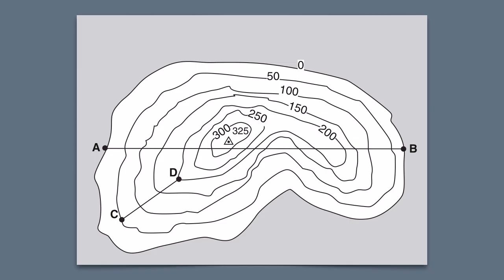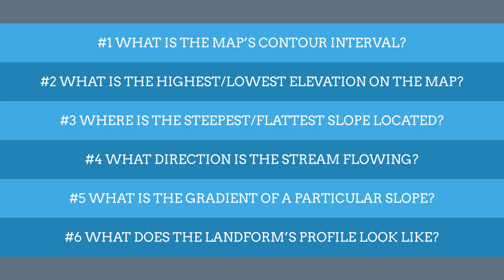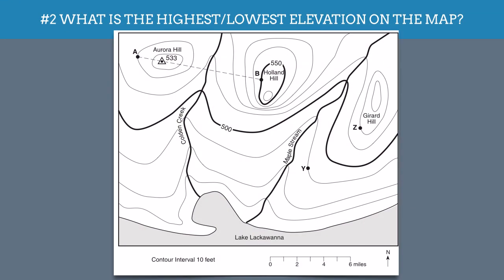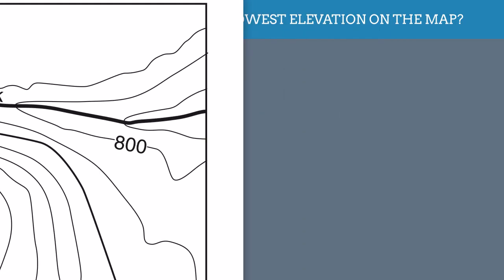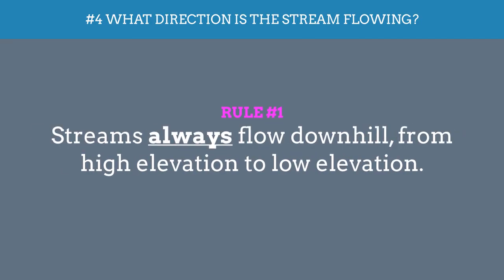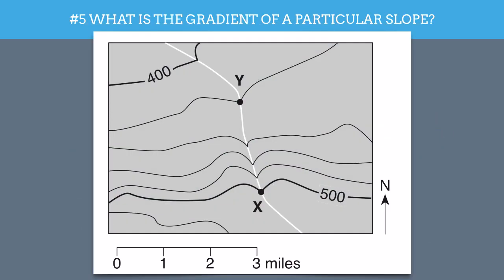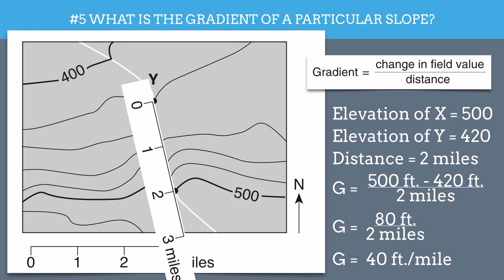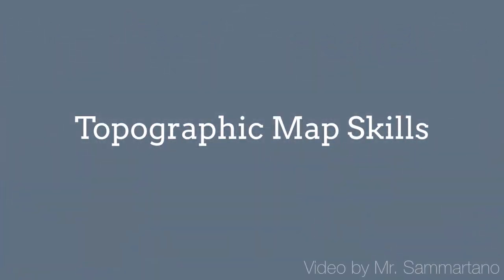Contour Mapping Skills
In this video, we explore how to understand and analyze topographic, or contour, maps to get a sense of the 3-dimensional shape of a landscape.